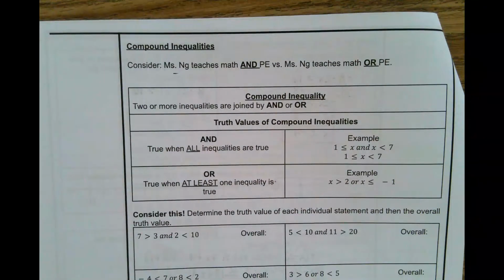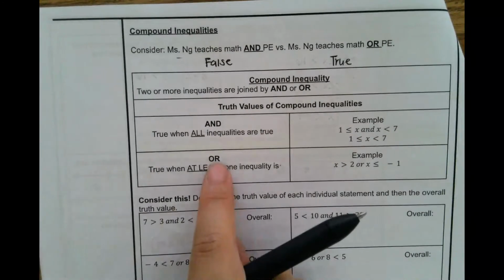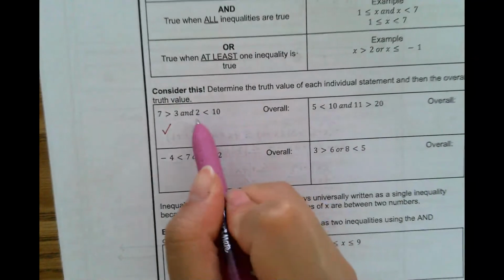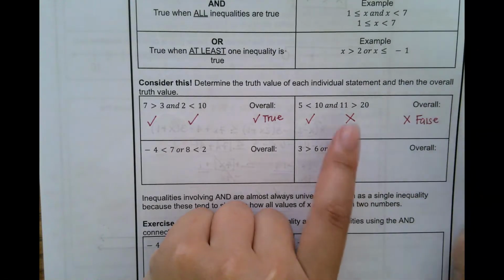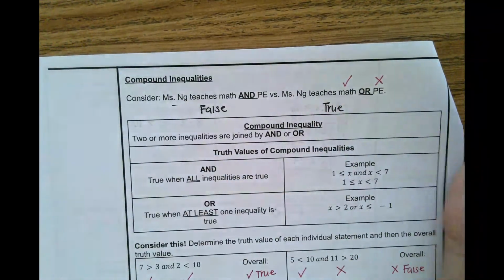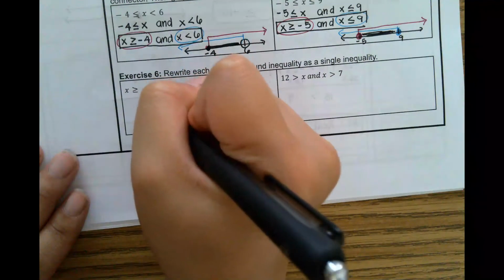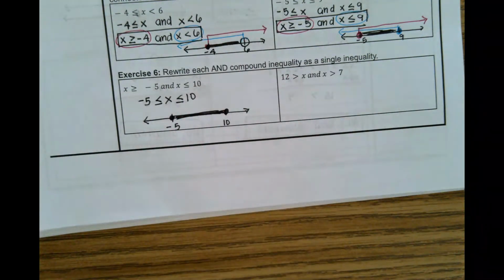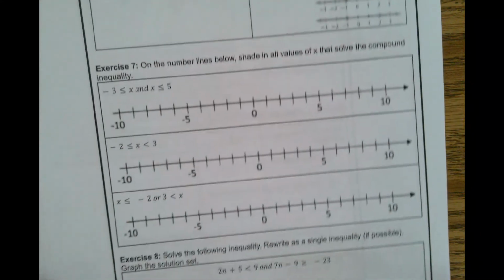Solving Compound Inequalities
In this video, we learn how to solve compound inequalities.